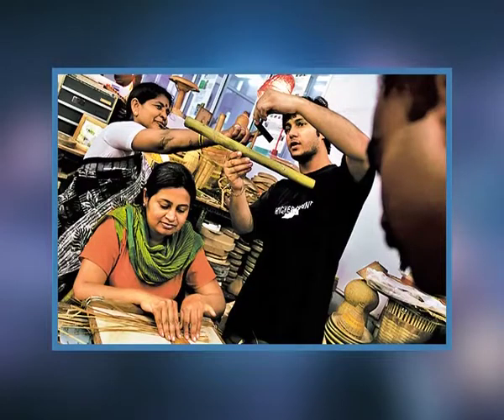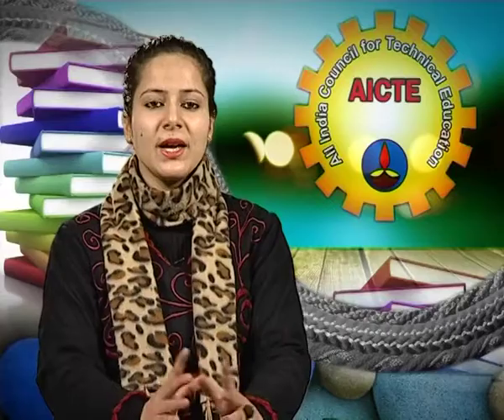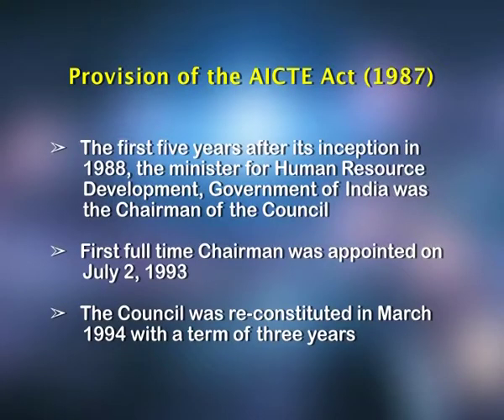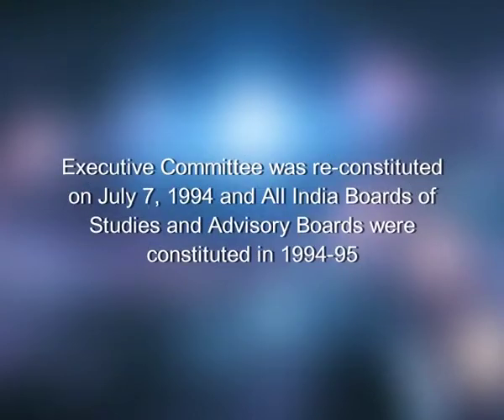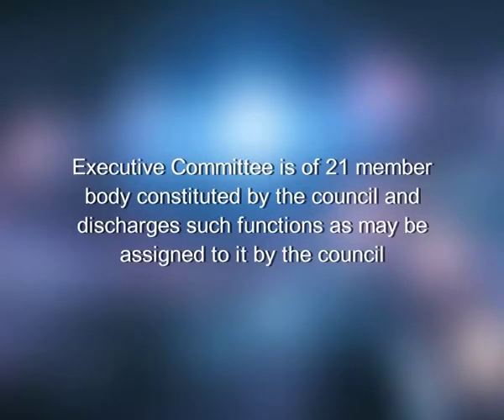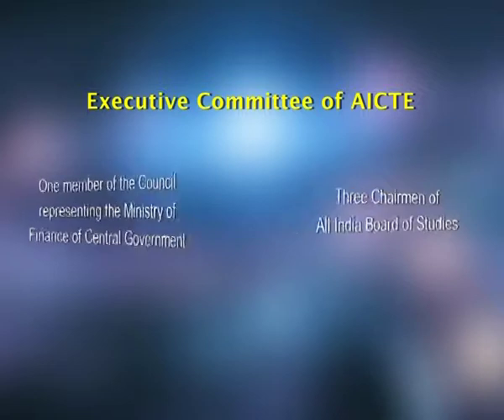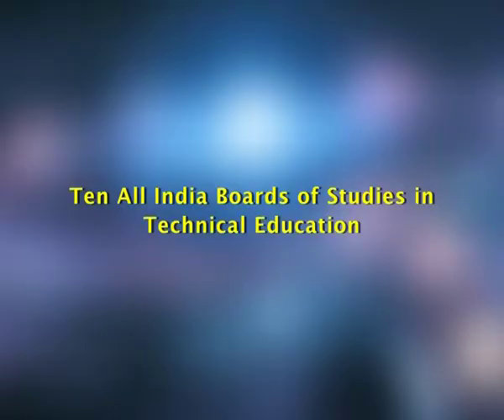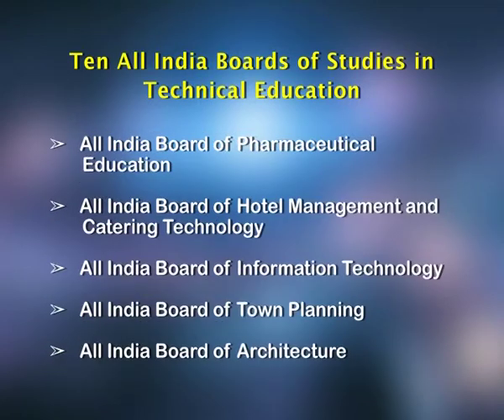ROLE OF AICTE